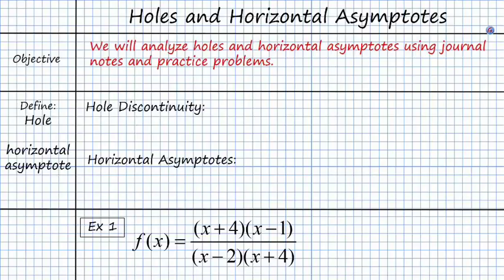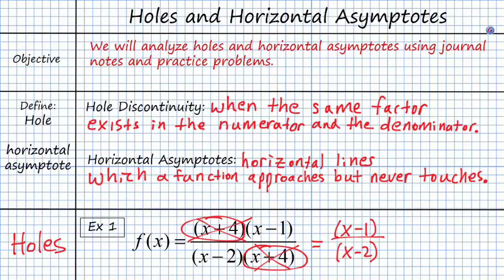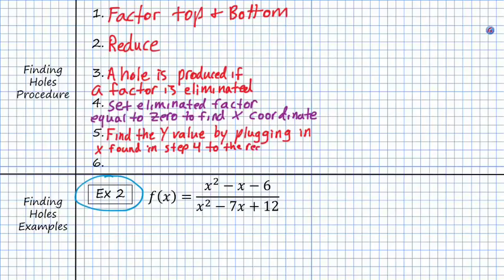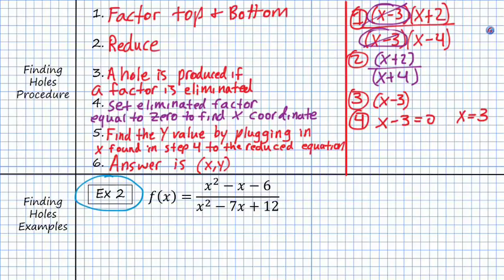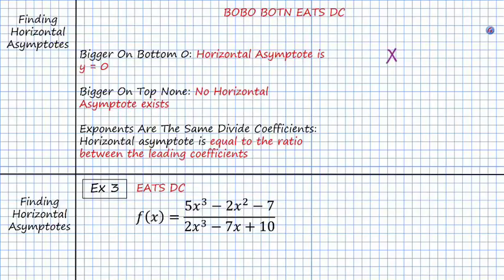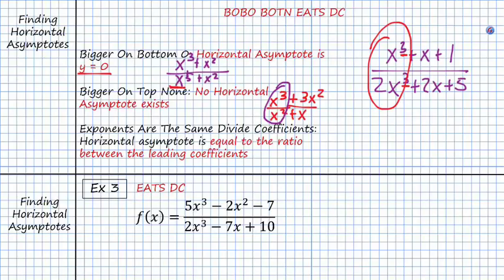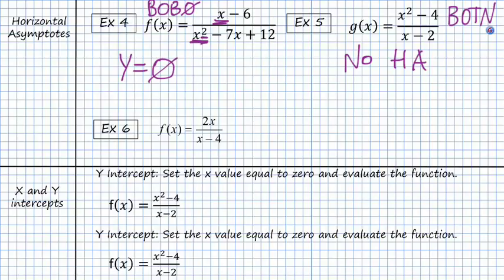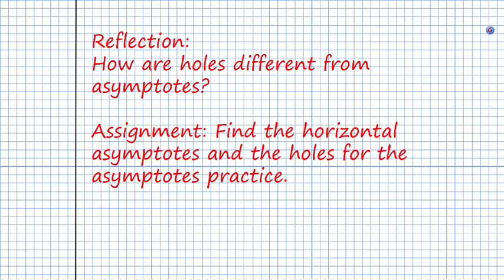ALGEBRA 2 Holes and Horizontal Asymptotes 2-21-18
This video needs to be re-recorded